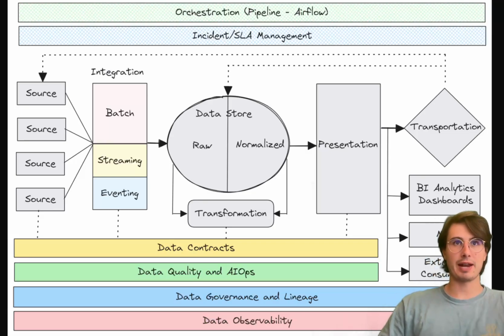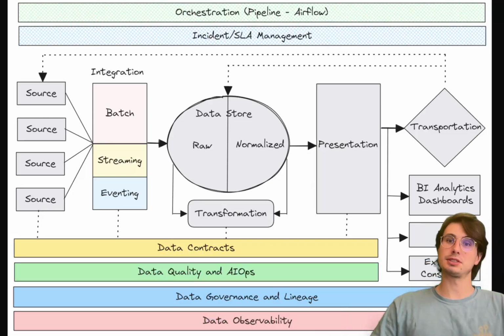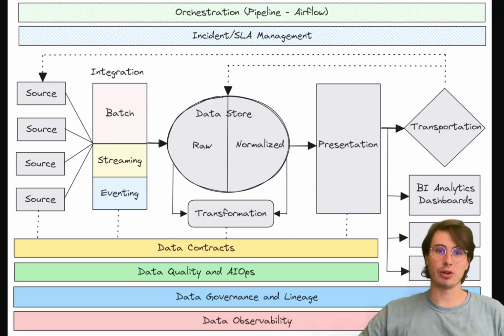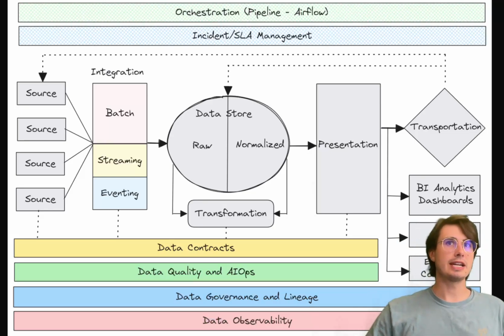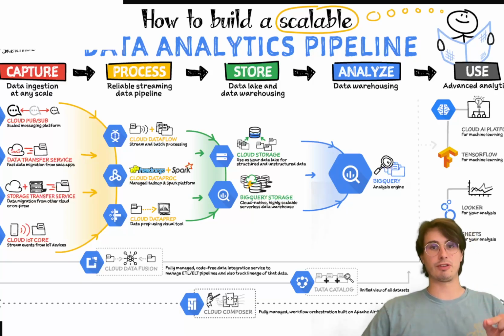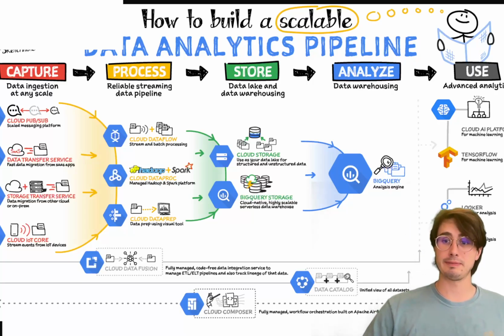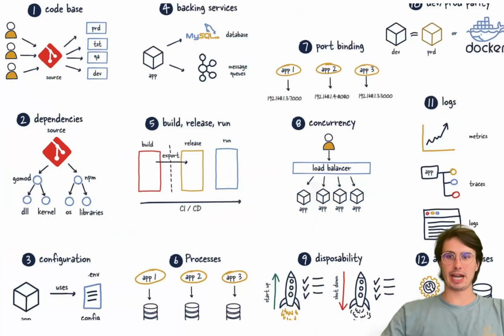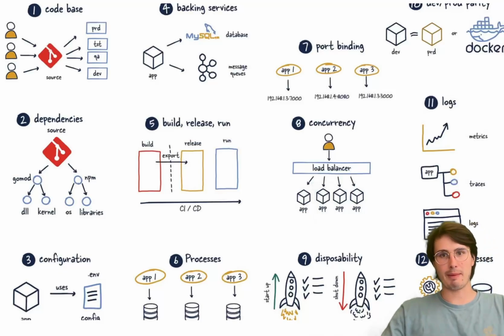How to Build Reliable, Scalable, and Maintainable Data Applications! Data Application Best Practices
In this video, I'll teach you all the best practices and guidelines for building data powered applications in the modern age!